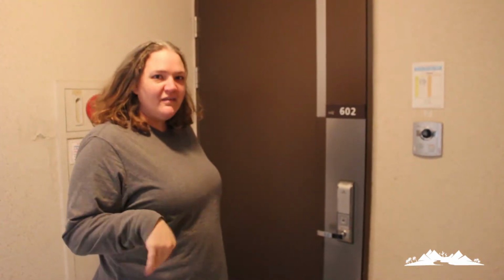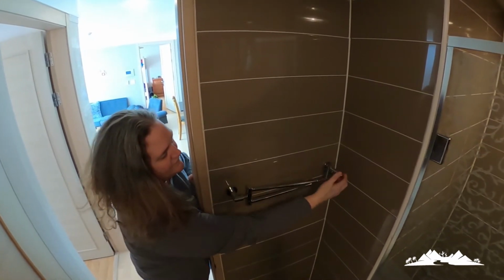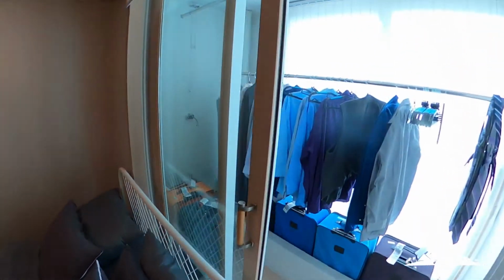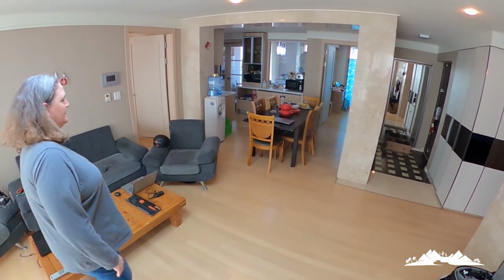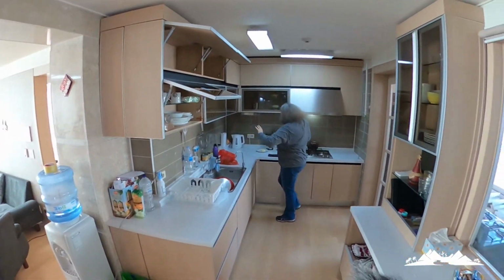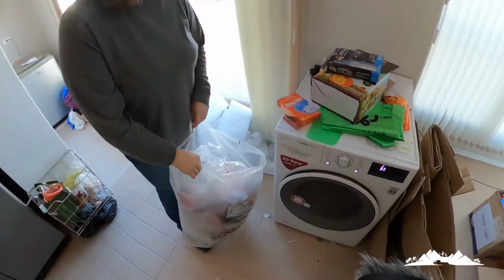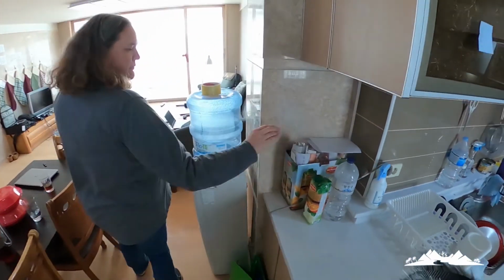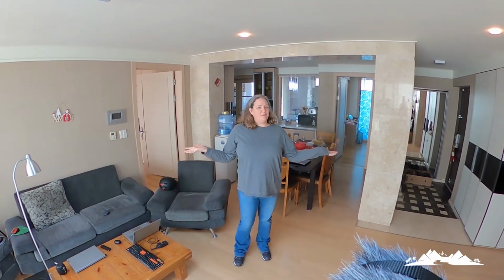Moving to Korea - Apartment Tour in Daejeon